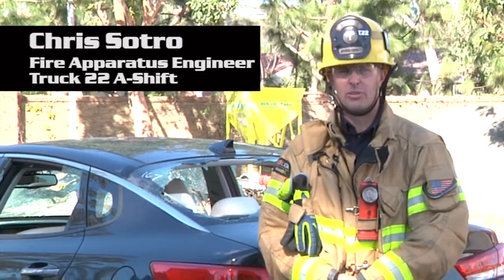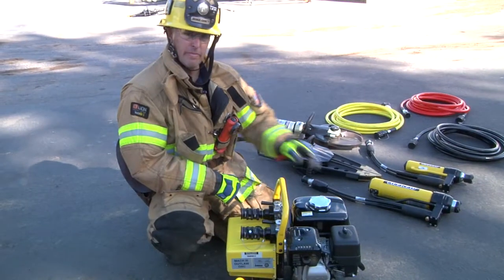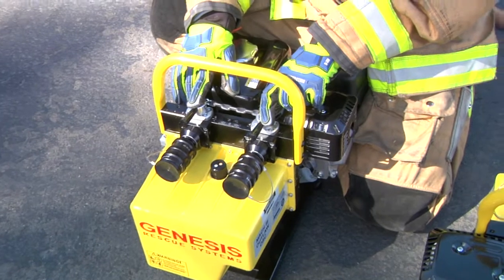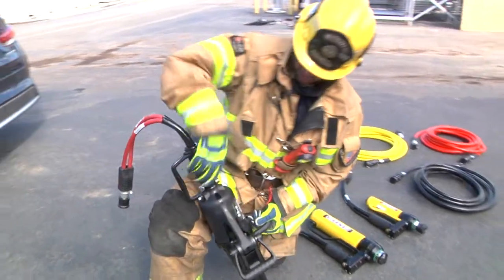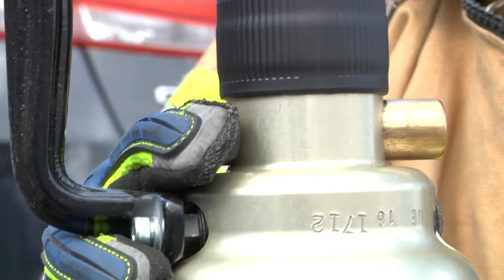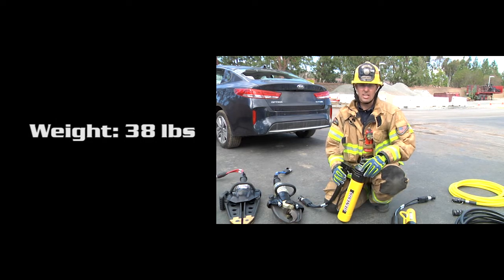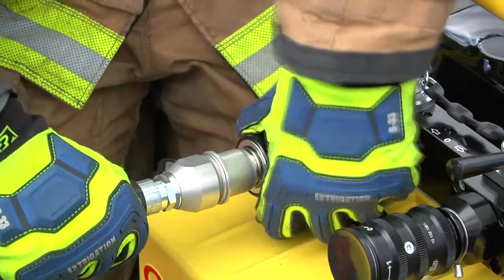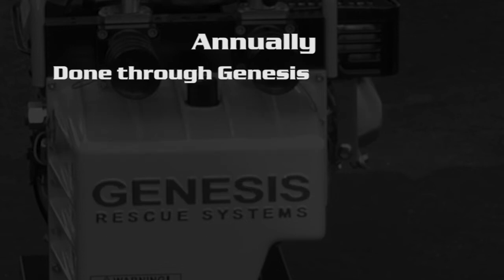Genesis Auto Extrication Tools Overview